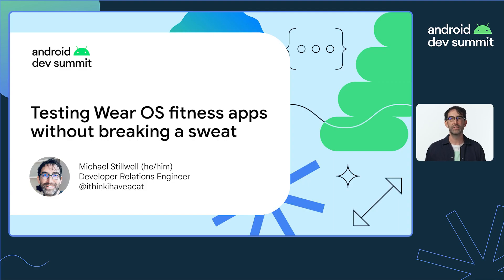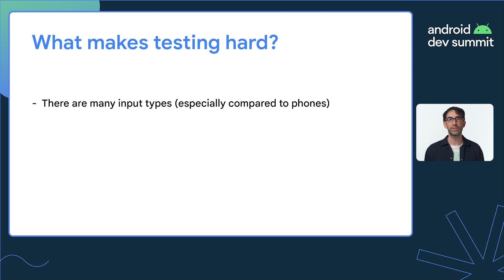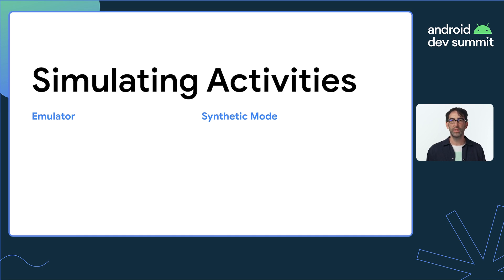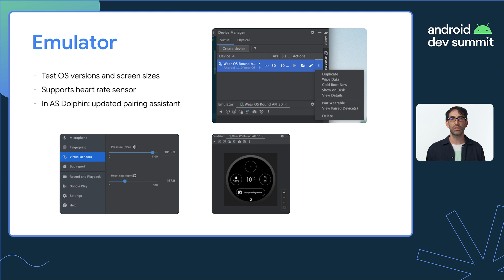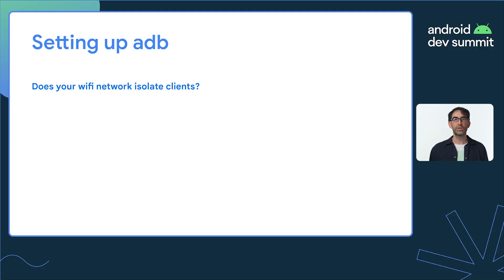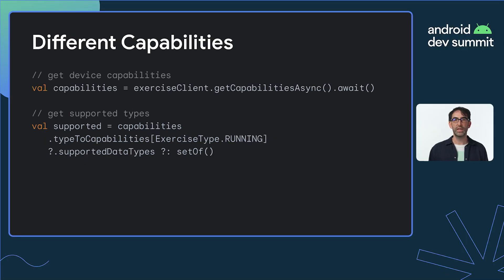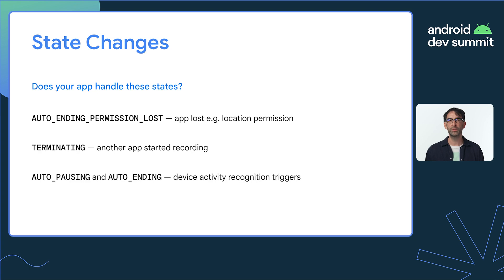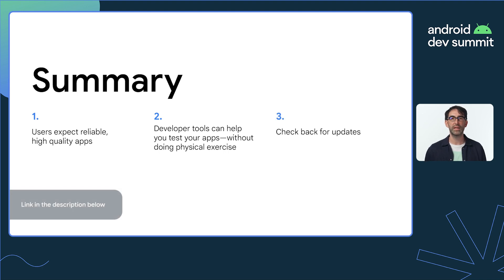Testing Wear OS fitness apps without breaking a sweat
Compared to phone apps, developing high quality health and fitness experience for Wear — and especially performing manual QA — can be a bit tricky. Capabilities vary between devices, and running (or swimming!) over and over to test a user journey is not practical. In this lighting talk we go over a few options for testing health and fitness experiences with two feet firmly on the ground, via the emulator and health services' synthetic mode.

Speaker: Michael Stillwell